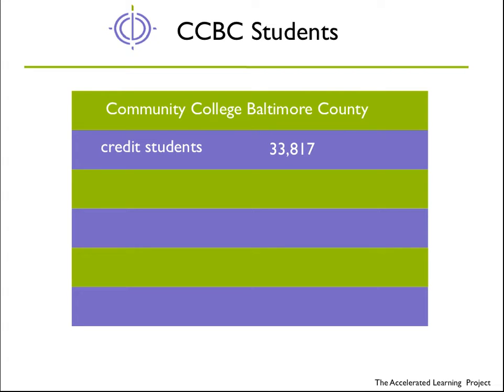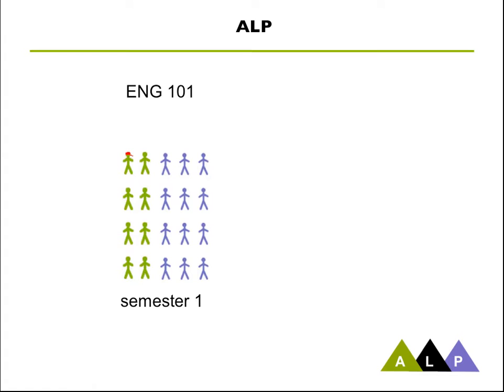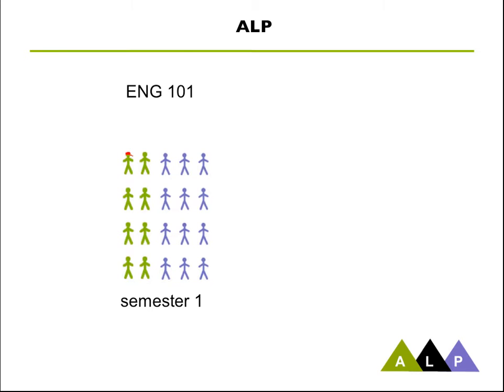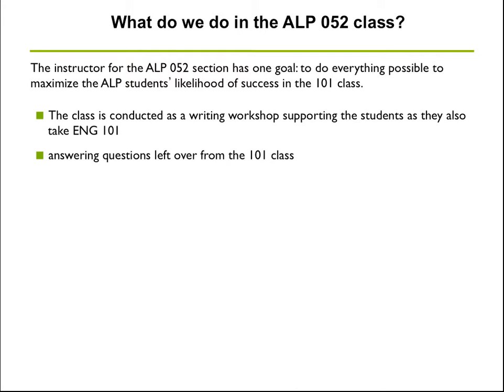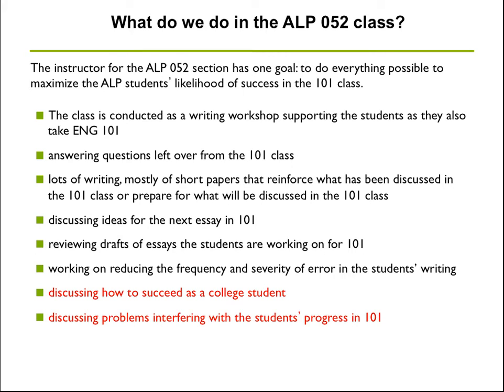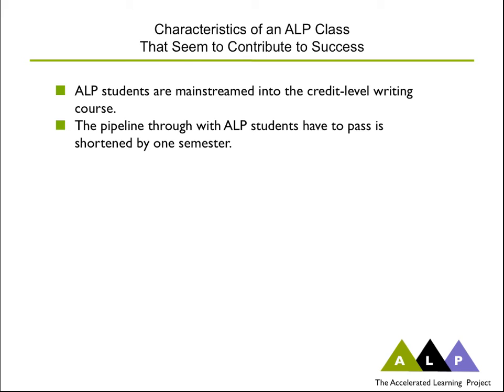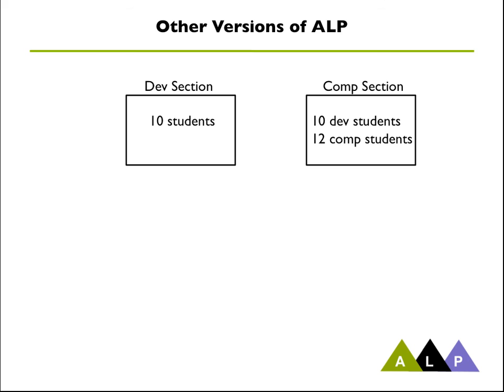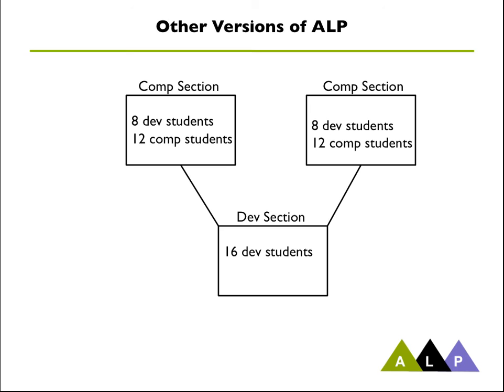ALP2 what is alp.mp4